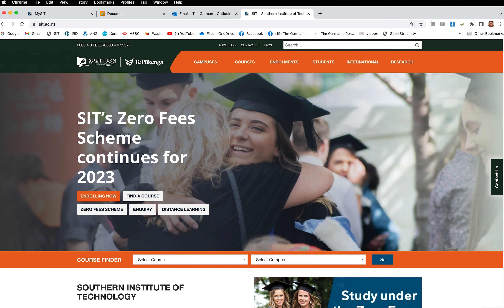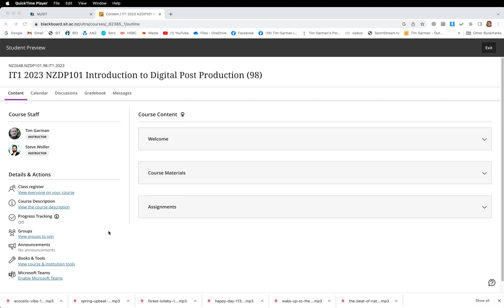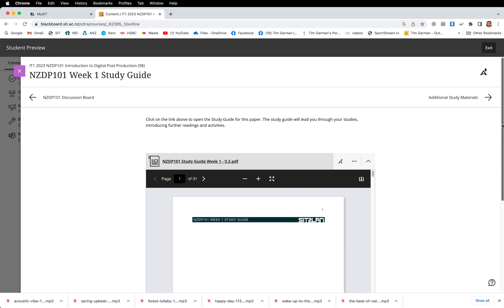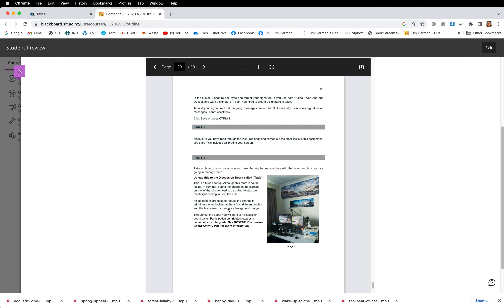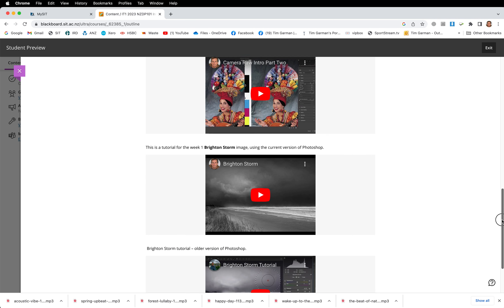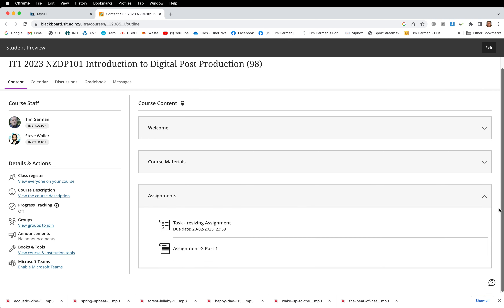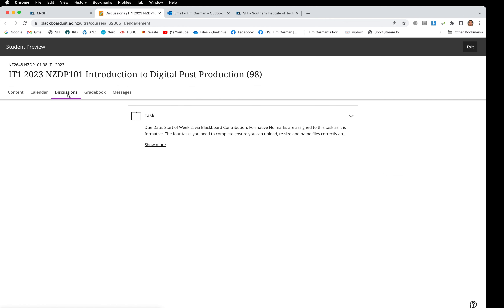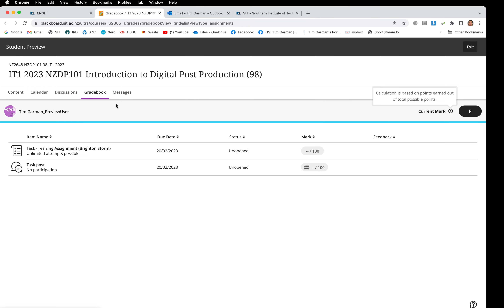SIT2LRN – Blackboard Ultra introduction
An introduction to using Blackboard Ultra.